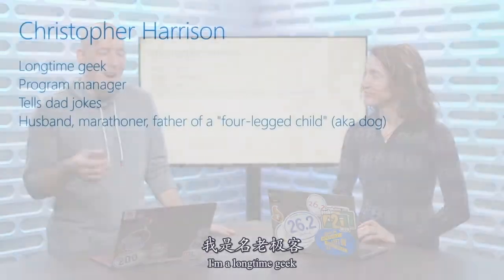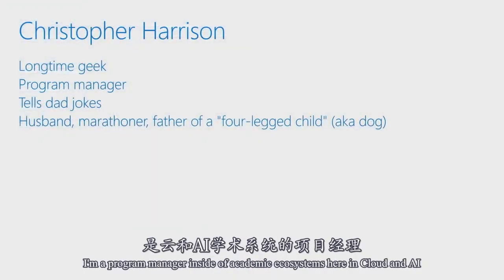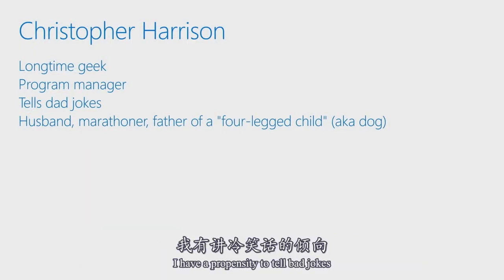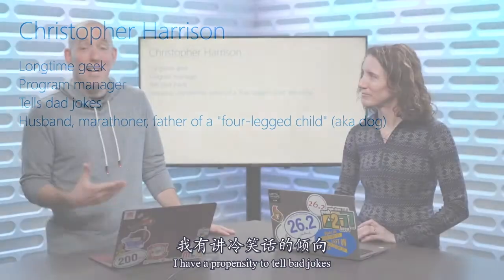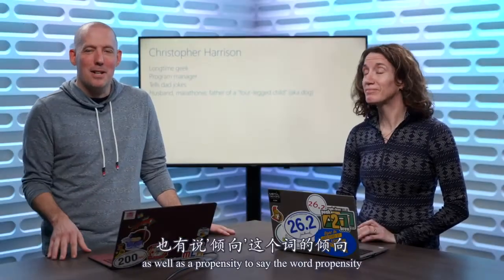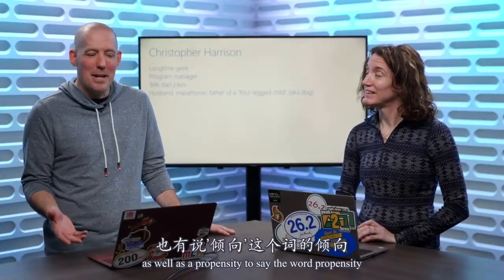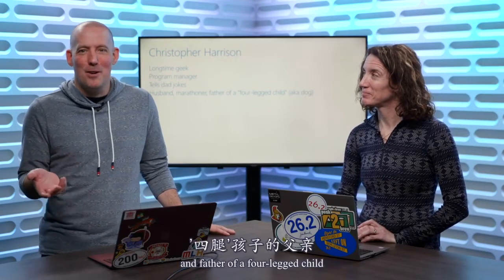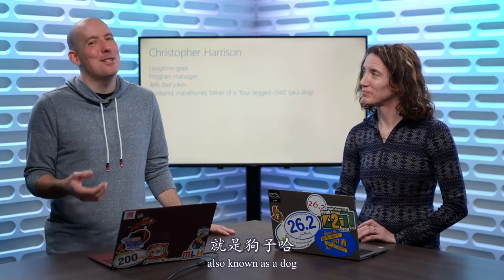01-课程简介 ｜小甲鱼翻译作品——微软官方推出的 Python 进阶教程